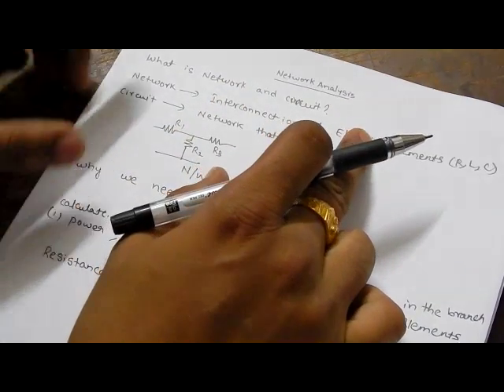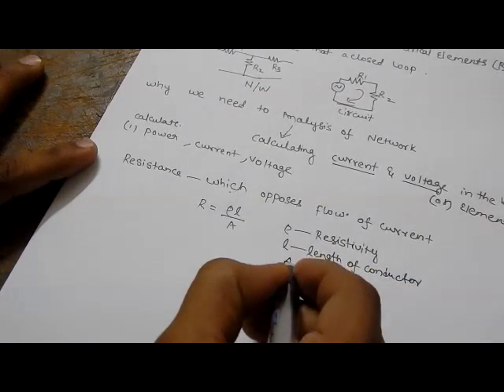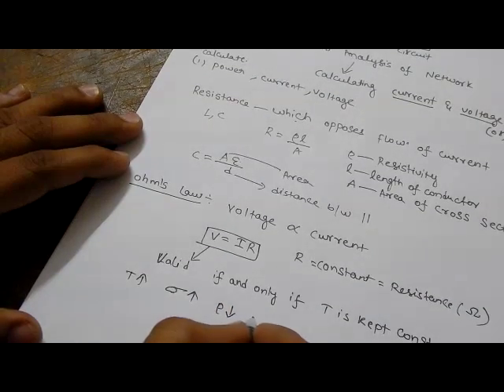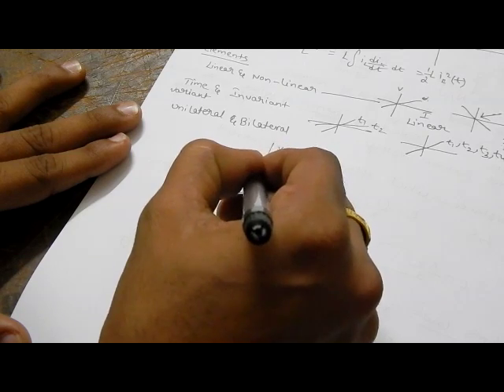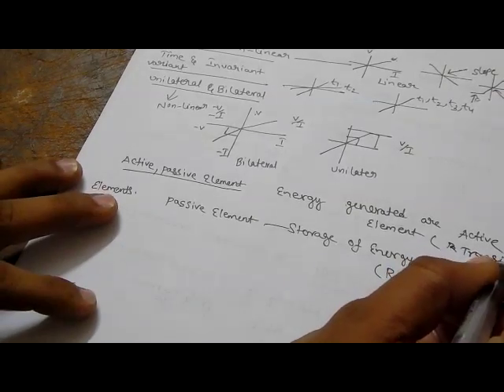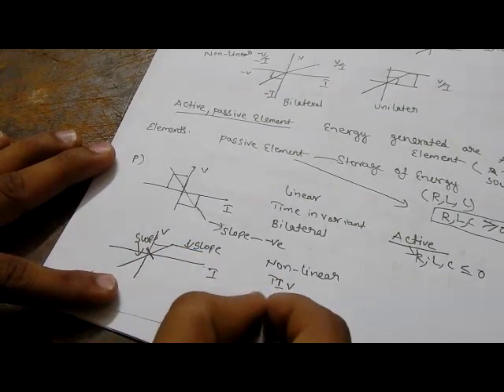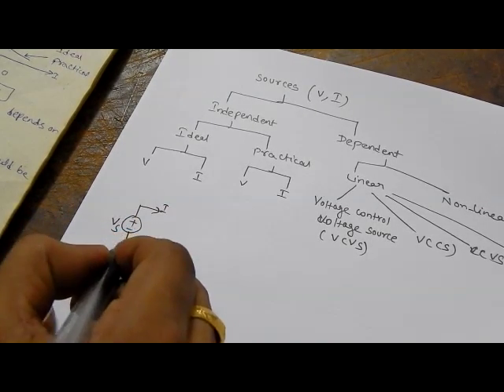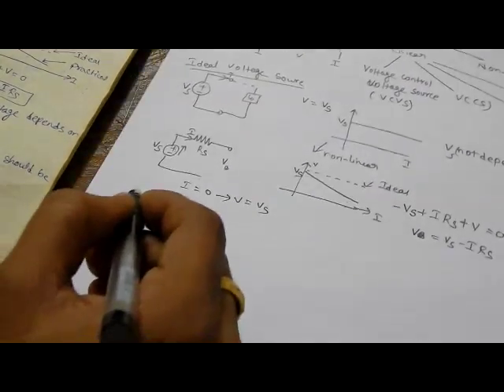Network Basics1 for gate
Basics topic on Networks
Types of elements,Sources,ohms law.